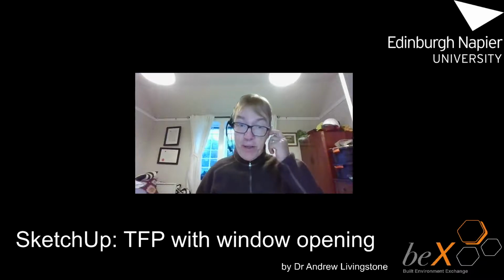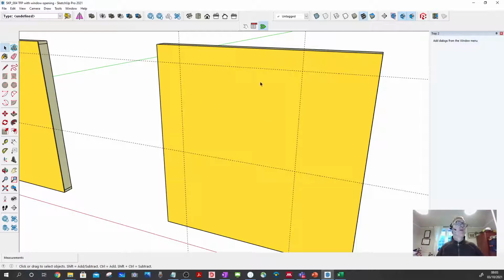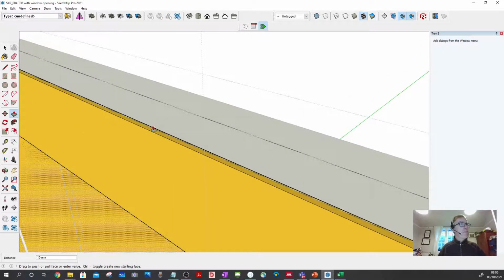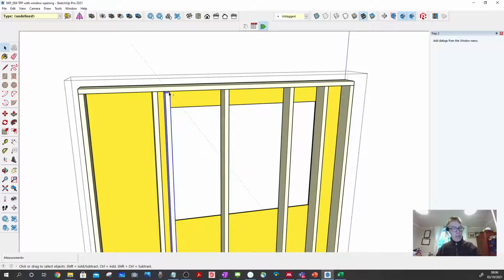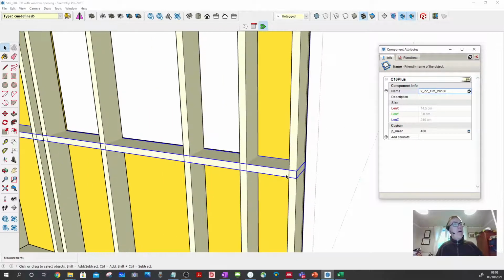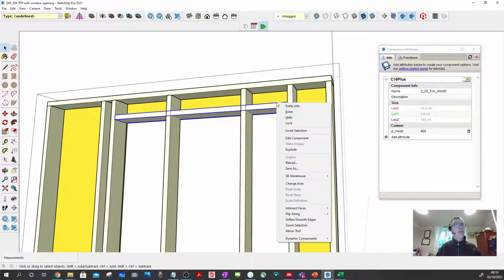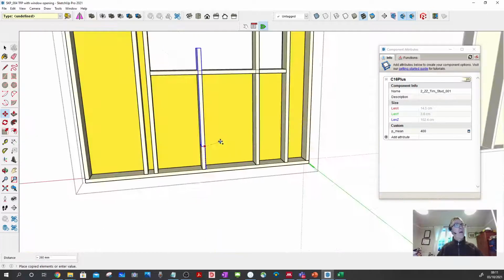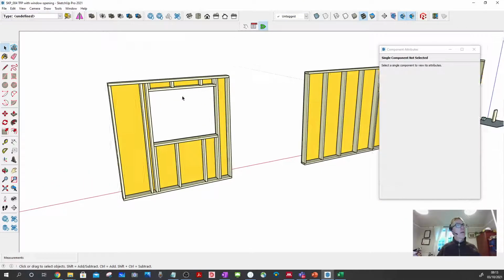SKP 004 TFP with Window opening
SketchUp: TFP with Window opening